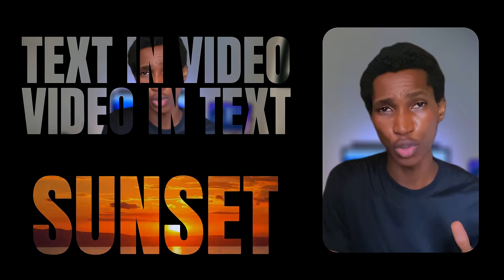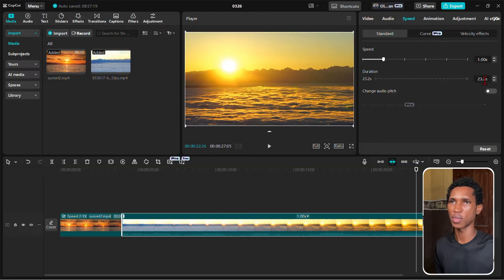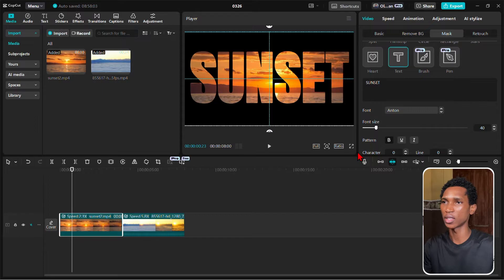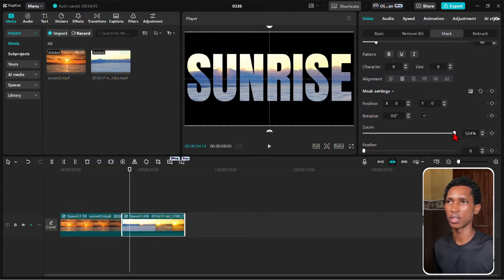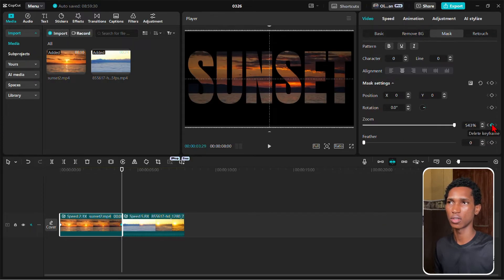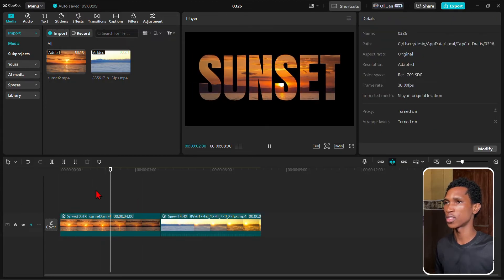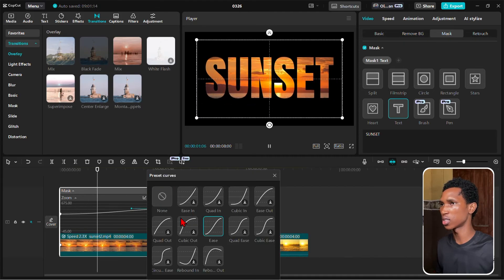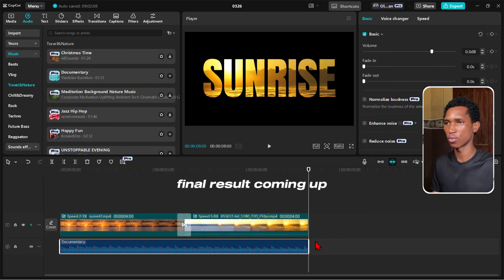Viral Text Effect: Insert Video Into Letters! (Step-by-Step)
How to Add Video Inside Text in CapCut (EASY Tutorial!)

Want to create eye-catching text effects where videos play inside your words? This CapCut tutorial shows you how to do it for free – perfect for intros, lyrics, or social media content!

What You'll Learn:
- How to use masking and blending modes to insert video into text
- Best fonts/sizes for readable video-text effects
- Pro tips to make your effect smooth and viral-ready

Perfect For:
- YouTube intros
- Instagram Reels/TikTok lyrics videos
- Gaming montage captions
- Podcast highlight clips

💬 Challenge: Try this and tag me!